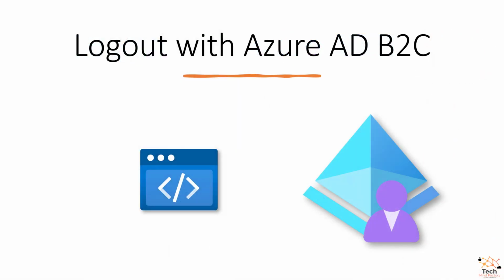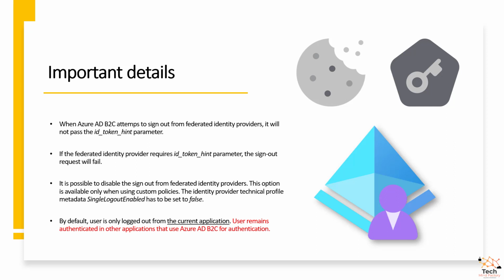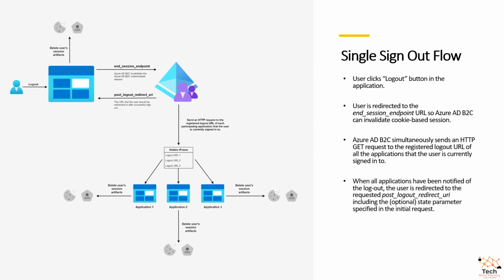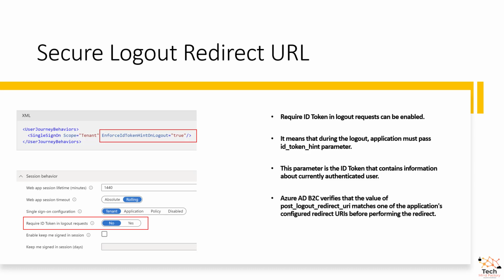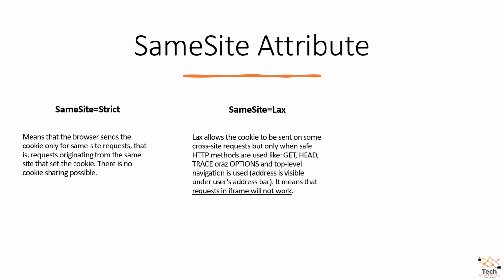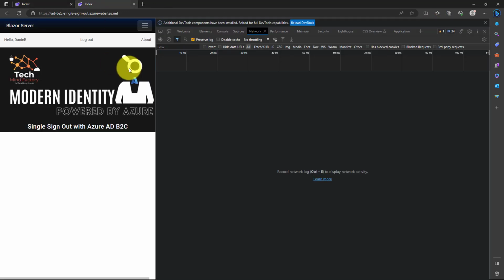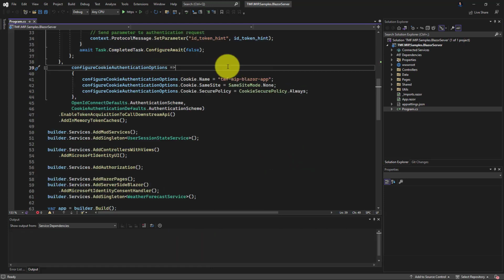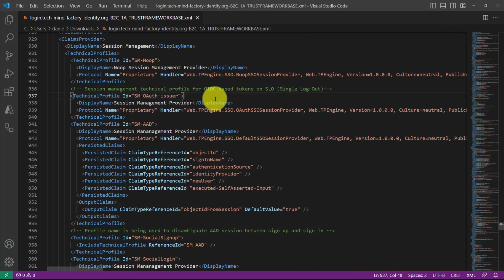Single Sign Out (Single Logout) with Azure AD B2C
This video explains Sign Out and Single Sign Out concepts with the Azure AD B2C.